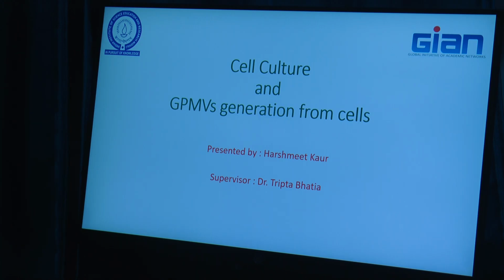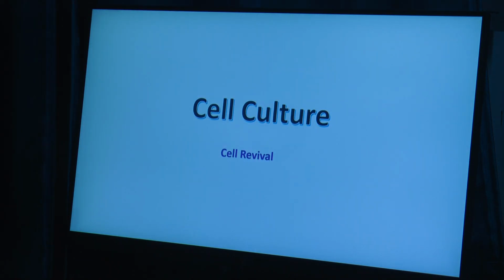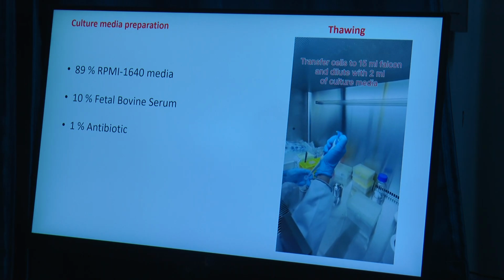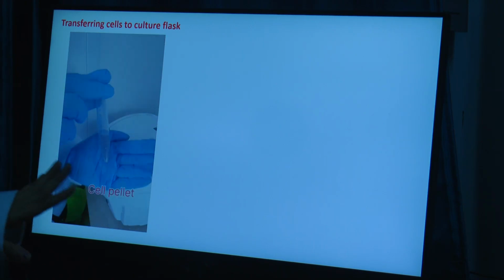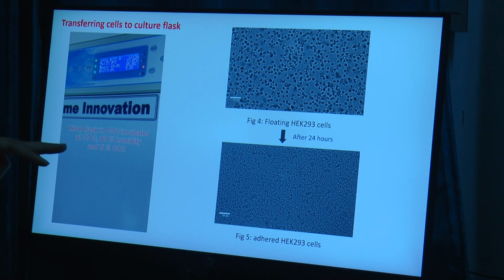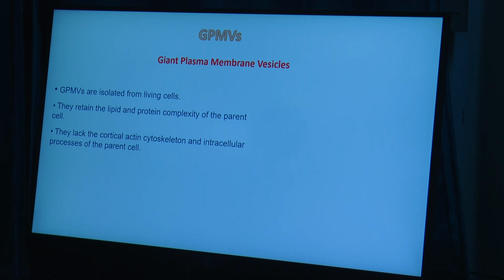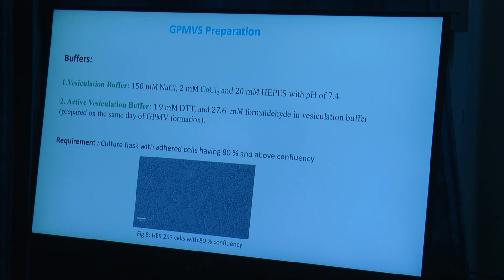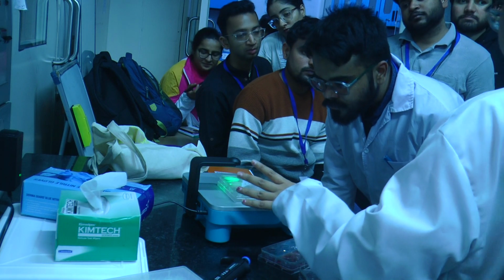T 03 Overview of GPMVs, Lab Session 2